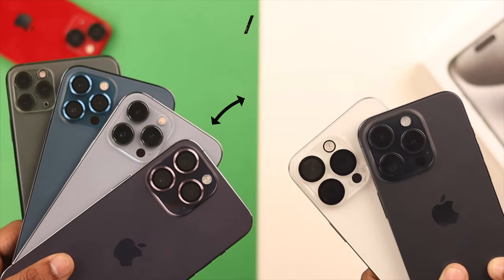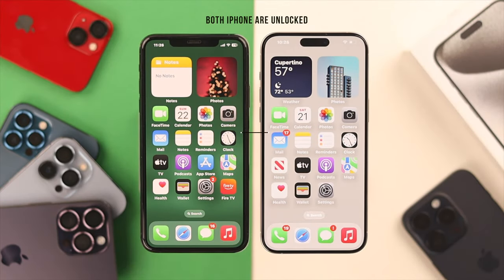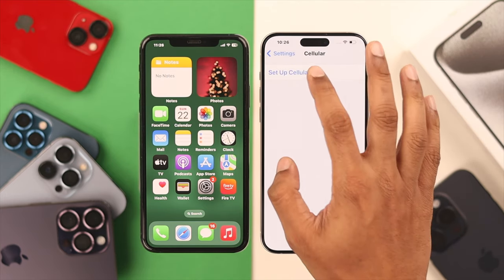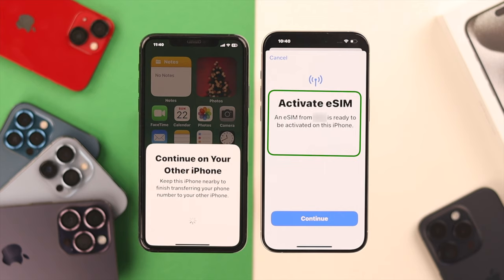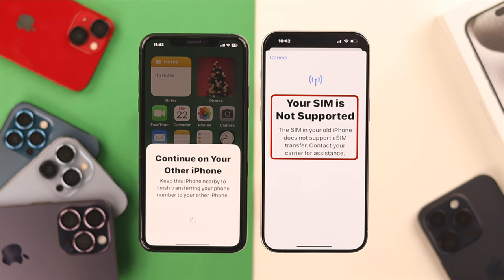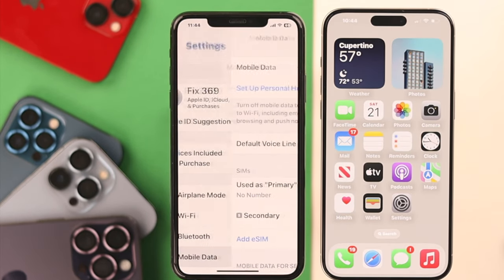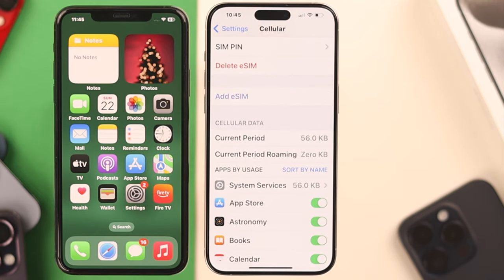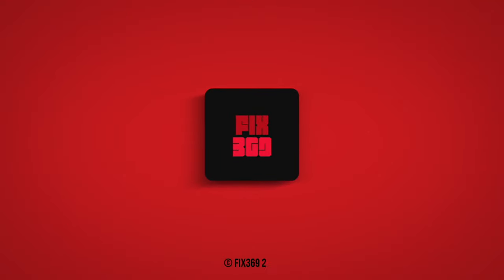How To Transfer eSIM From Old iPhone To New iPhone 15 Pro Max/Plus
Can't move eSIM from an old iPhone to iPhone 15 Pro Max/Plus, due to the ‘Your SIM Is Not Supported, The SIM In Your Old iPhone Does Not Support eSIM Transfer’ error? Don’t know how to transfer eSIM from your Old iPhone to your new iPhone 15 after you upgraded?

In this video, we will show you the 2 steps you need to follow to transfer eSIM from iPhone 11/12/13/14 Pro Max or any Compatible old iPhone to iPhone 15 Series Phones. We will also show you what to do, in case you see the ‘Your SIM Is Not Supported’ error while transferring eSIM.

0:00 Transfer eSIM From Old iPhone To New iPhone 15 Pro Max/Plus
0:18 Must Accomplish
0:30 Step 1: Setup Transfer from New iPhone
0:41 Step 2: Transfer Number and Activate eSIM in New iPhone
1:02 Fix your eSIM is not Supported error